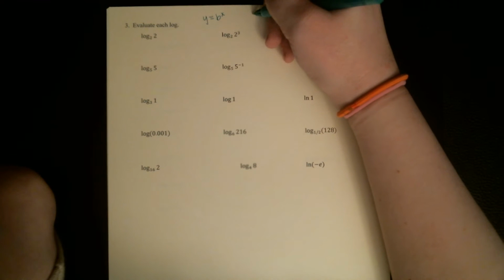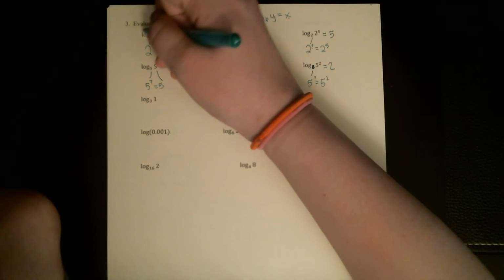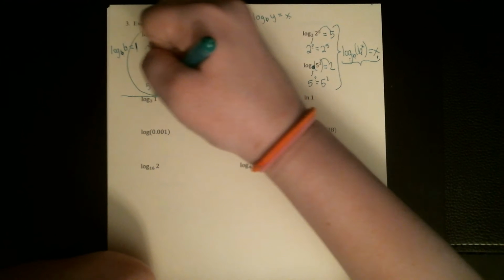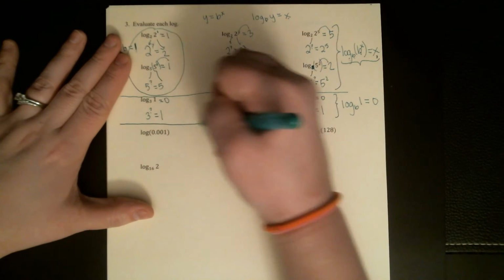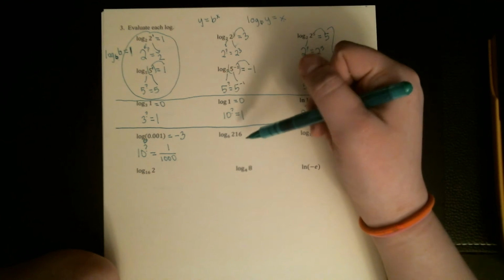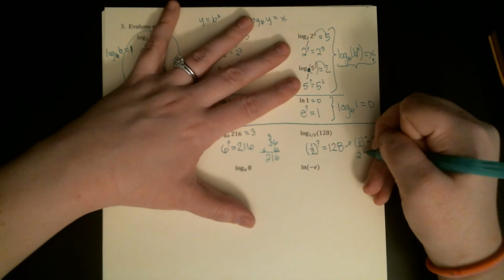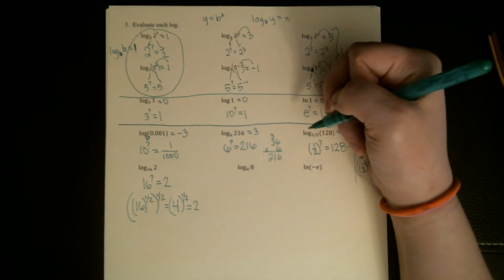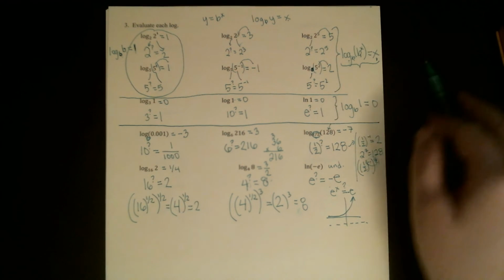4.1 Evaluate Logs